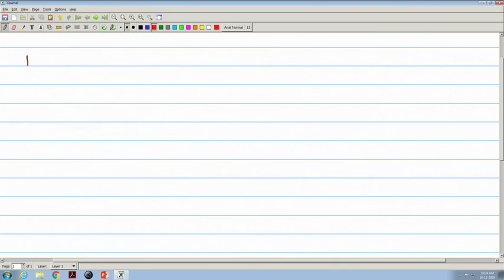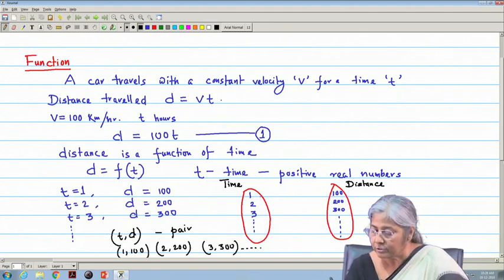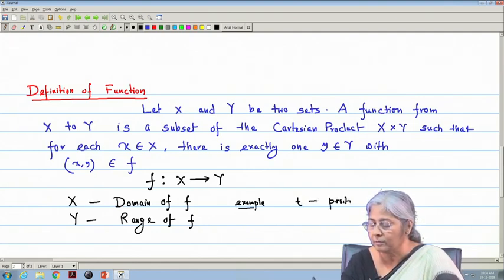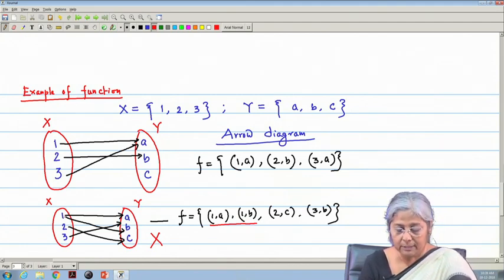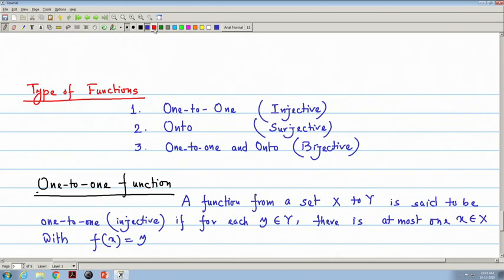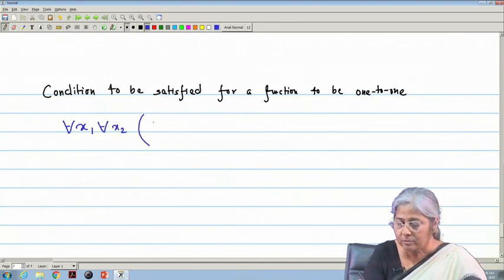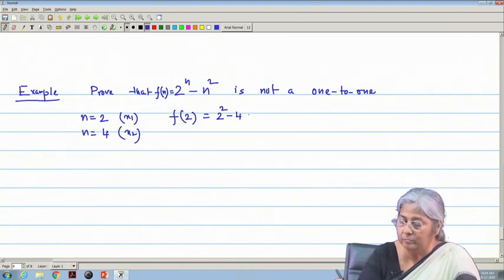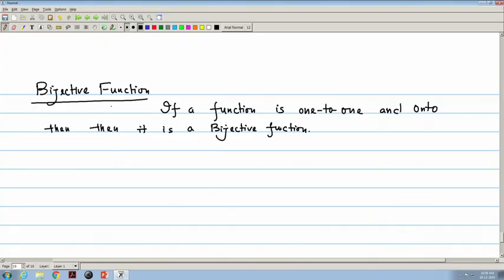Lecture 20 : Sets and Functions (Contd.)